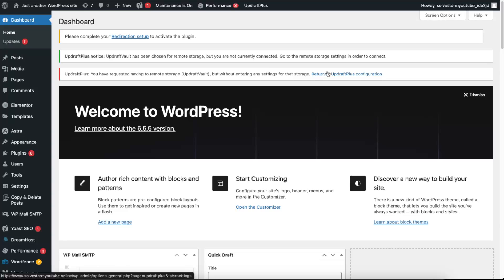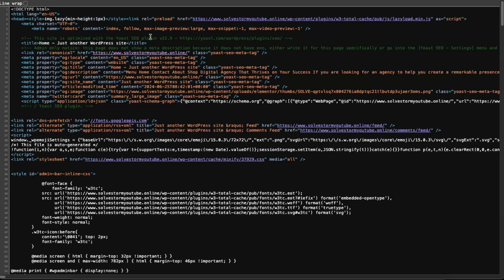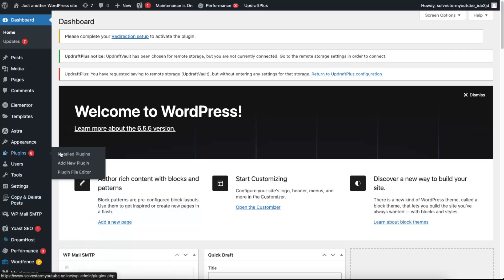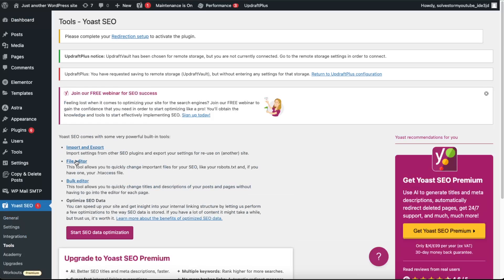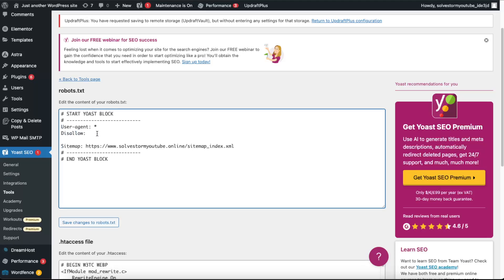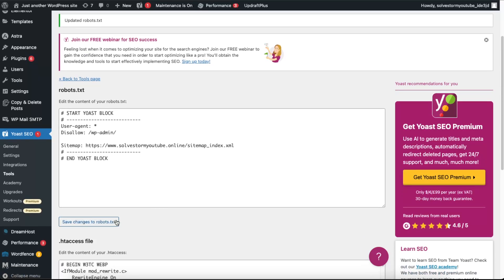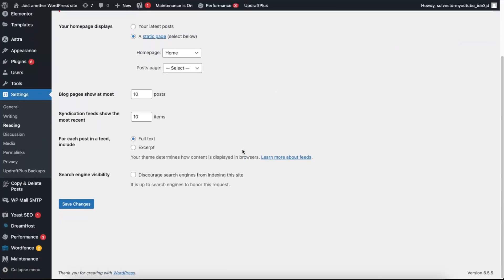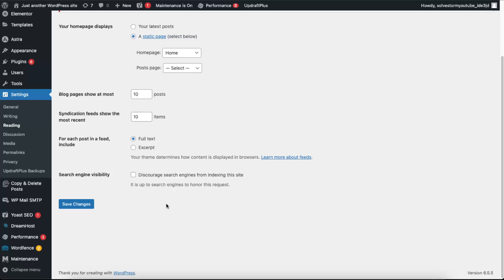How To Fix Robots.txt In WordPress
In this video I show you How To Fix Robots.txt In WordPress!